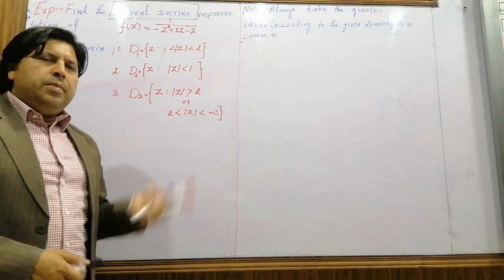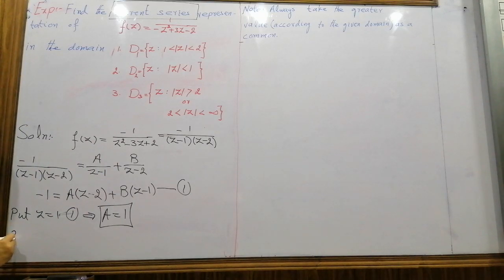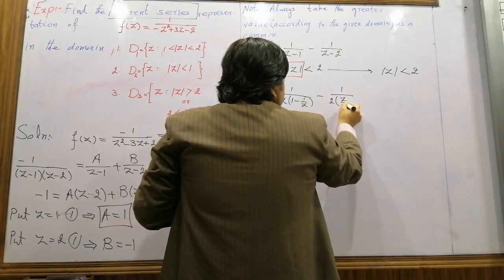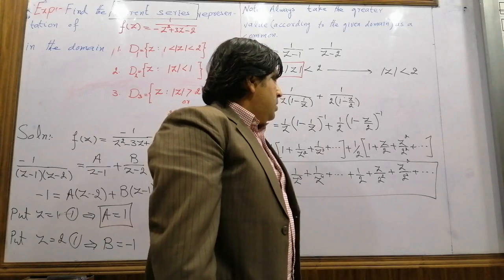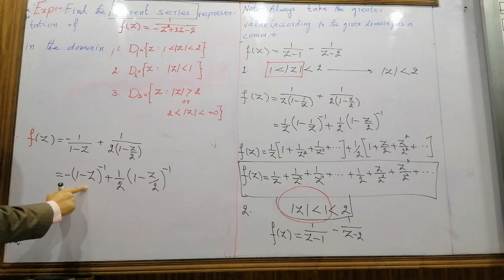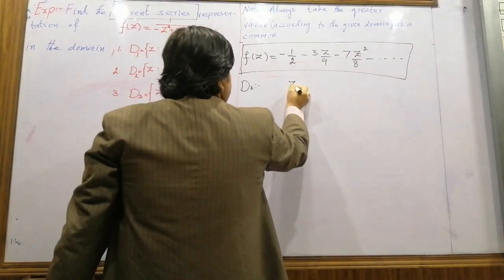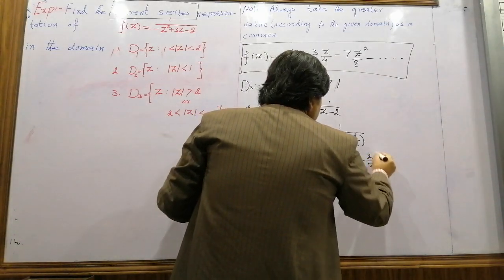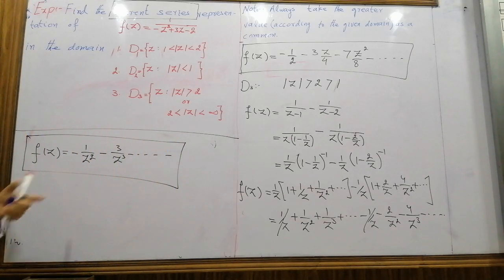Laurent Series: Solved Problems | LECTURE 11: Part 2/3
How to solve problems using Laurent series. This video lecture is focused on solutions of problems.  We have solved different problems to understand the concept of complex Laurent series.